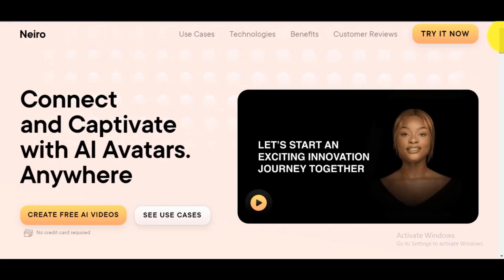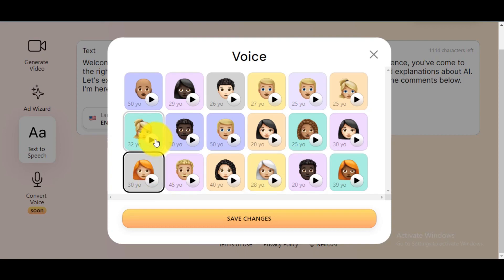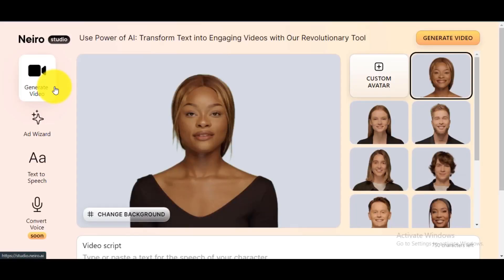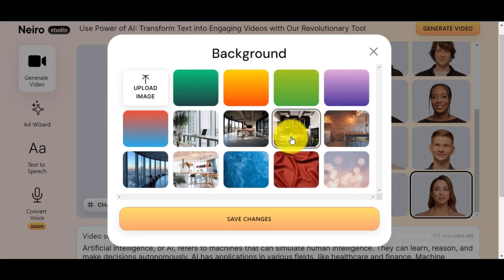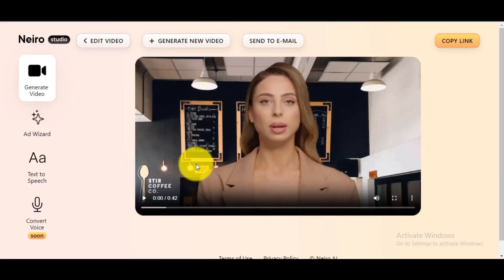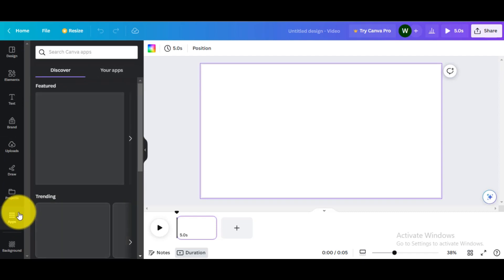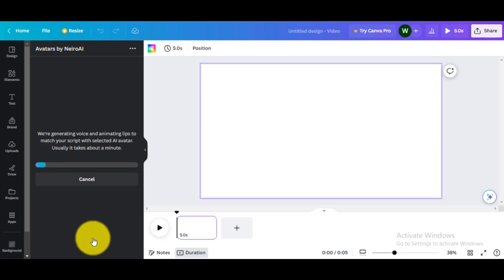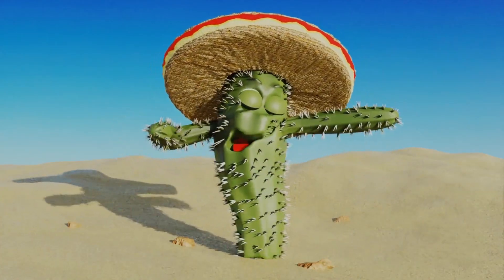Ai Video Generator Free | Text To Speech Ai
Ai Startup

See you in the next artificial intelligence video! bye!

00:00 Intro
00:25 Part 1: Free Text To Speech AI
02:05 Part 2: Free AI Video Generator
04:55 Part 3: Free AI Avatar in Canva
07:09 Outro
07:25 Wrap up